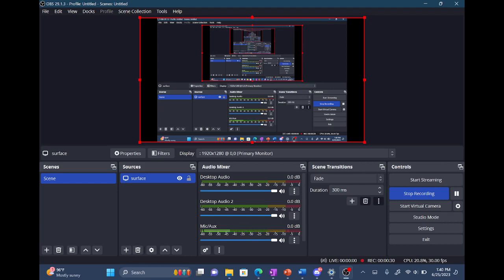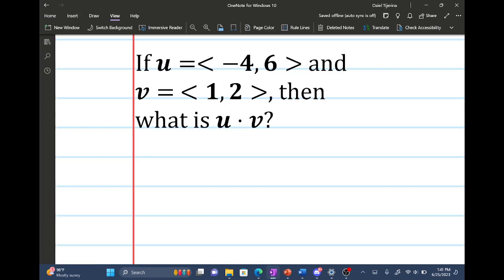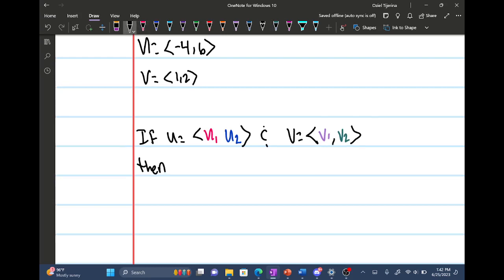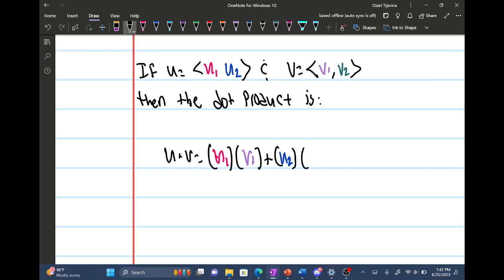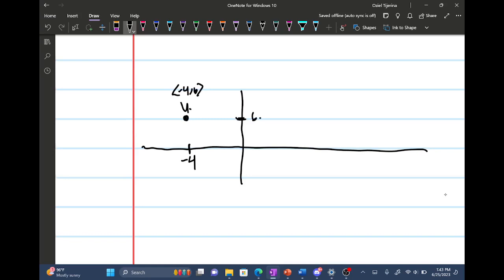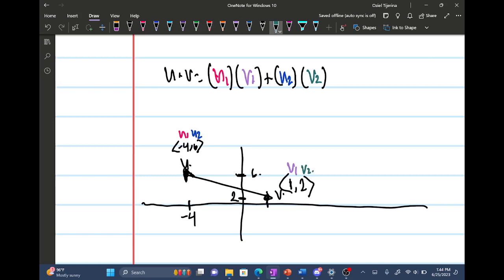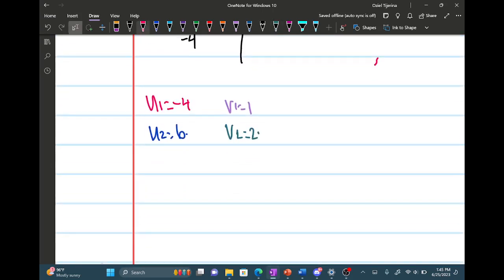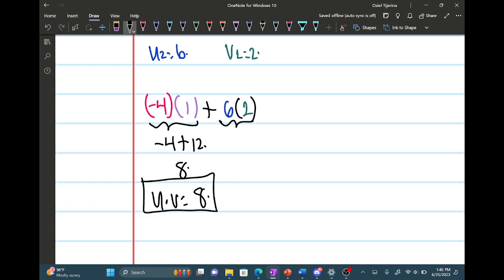Precalculus- Find the dot product between the two vectors Ex.1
Hello guys! In this video, we go over how to find the dot product between two vectors. This is different from multiplying a vector by a scalar so please make sure to not confuse these! If anyone has any questions, PLEASE LET ME KNOW!!